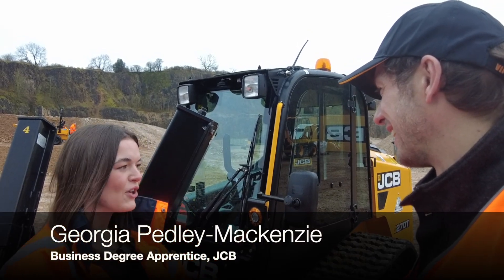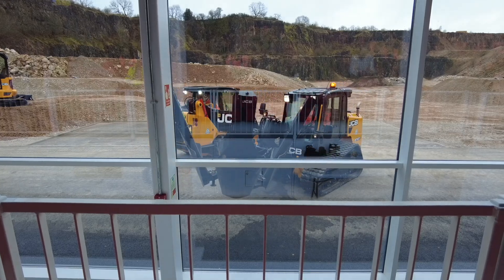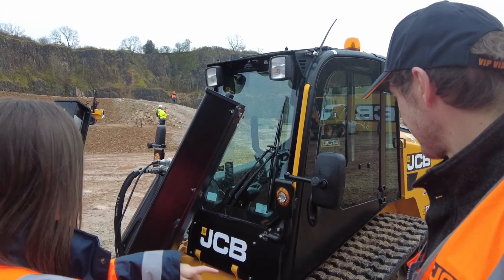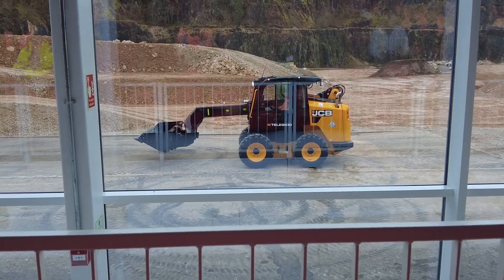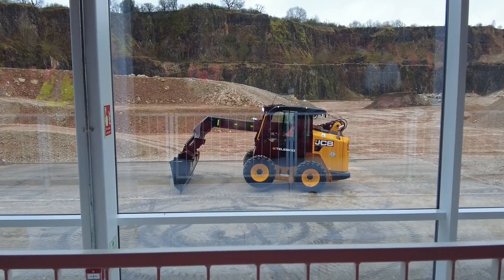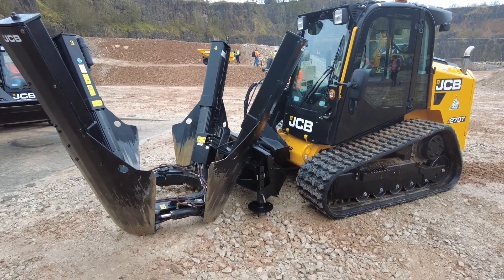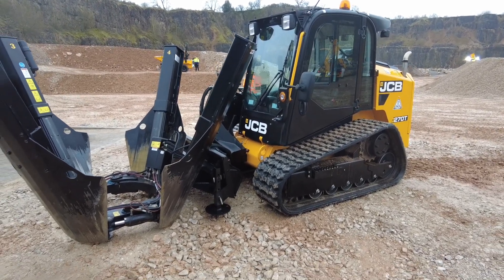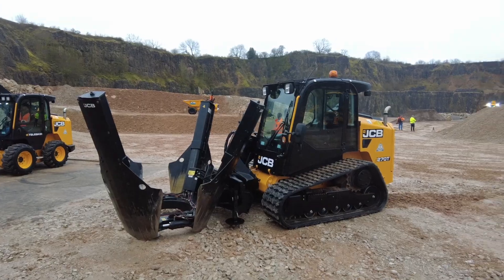JCB upgrades skid steer loaders to Stage V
At a special event at its World HQ in Staffordshire, Northwest England, last week (ended 16 Februrary 2023) JCB unveiled significant upgrades to four of its skid steers, bringing them into the Stage V era. Upgrades include a new JCB DieselMAX 430 engine delivering  55kW (74hp), more torque and reduced fuel use; a17cm (7in) touchscreen display for easy access to machine settings; electro-hydraulic auto bucket levelling as standard on Teleskid; soft-touch control buttons in vertical cab pillar position; and revised cab structure for improved all-round visibility.

The upgraded large platform machines are the 270 skid steer, its tracked counterpart the 270T, the JCB Teleskid 3TS-8W. Also announced was an upgrade to the small-platform 155 wheeled machine.

iVT editor Tom Stone was at the launch and spoke to Georgia Pedley-Mackenzie, a business degree apprentice at JCB, to find out more about the new vehicles.